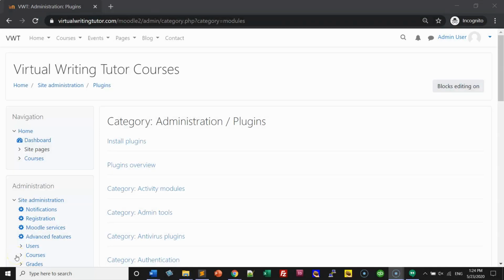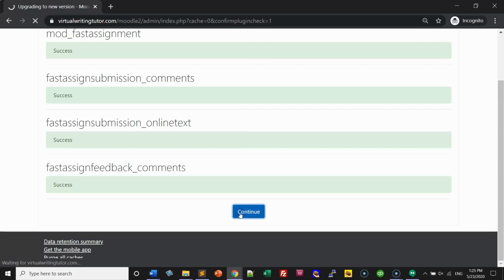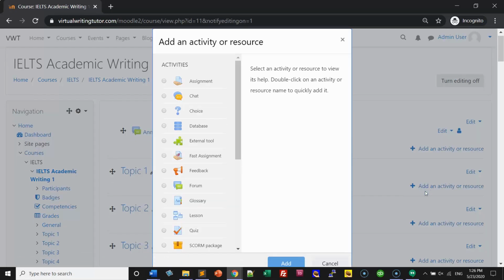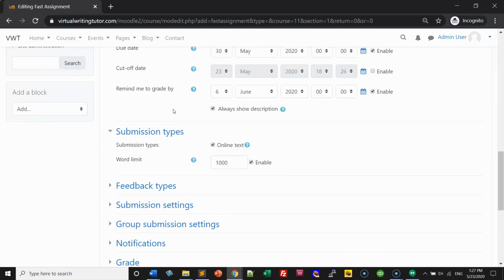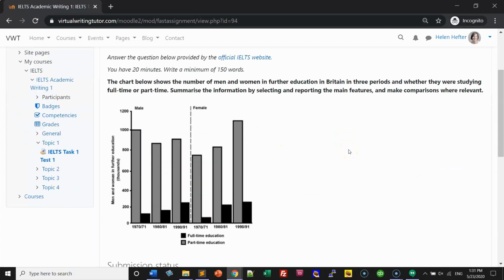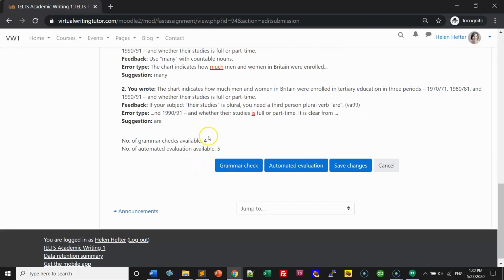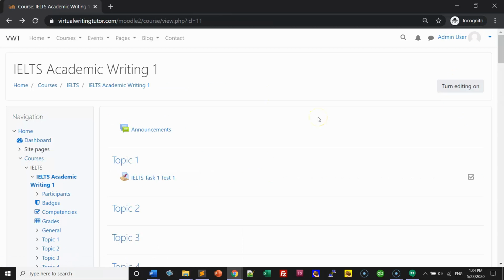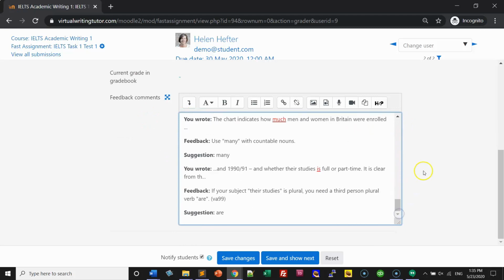Fast Assignment Moodle Plugin Installation Guide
The Virtual Writing Tutor has a Moodle plugin to help weary teachers with their scoring and feedback. Visit VirtualWritingTutor.com for more information.